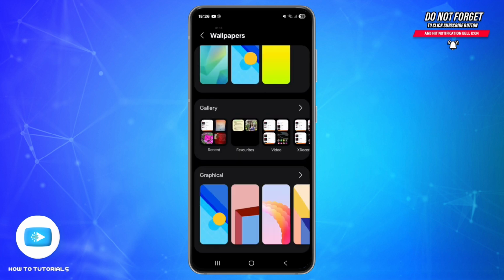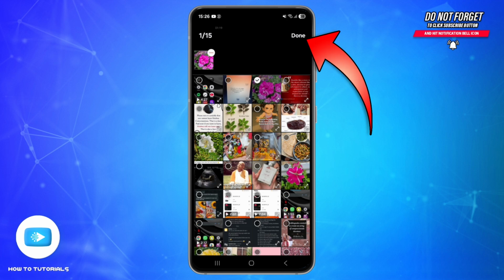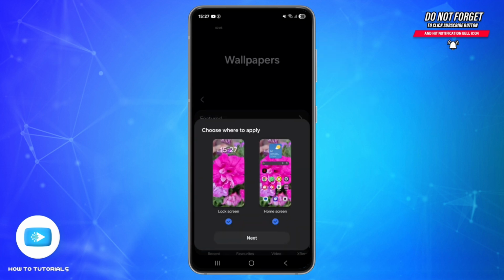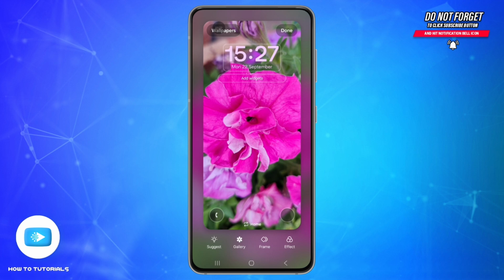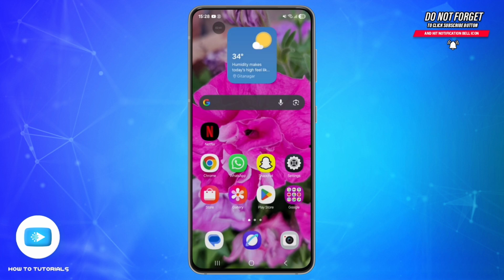Change Wallpaper On Samsung Phone | Customize Samsung Home Screen 2025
"Change Wallpaper On Samsung Phone | Customize Samsung Home Screen 2025" - A Video Guide by How To Tutorials.

Changing the wallpaper on your Samsung phone is simple and customizable. Open Settings go to Wallpaper or long-press on your home screen and tap Wallpaper. You can choose from Samsung’s preloaded wallpapers, your gallery photos, or live wallpapers for a dynamic look.